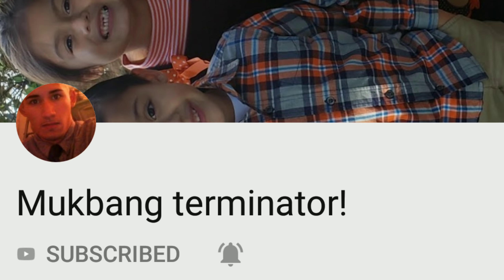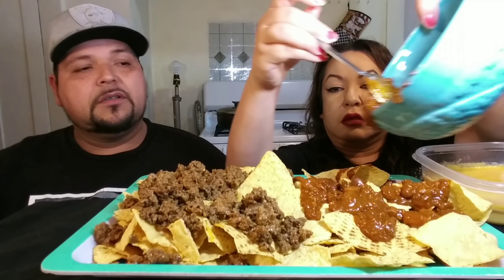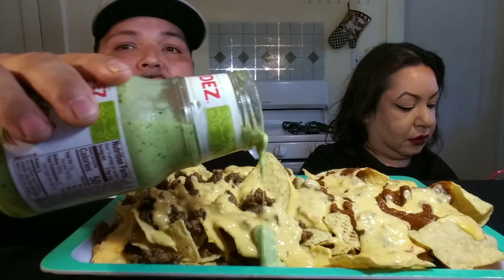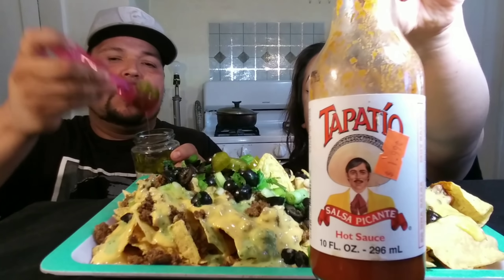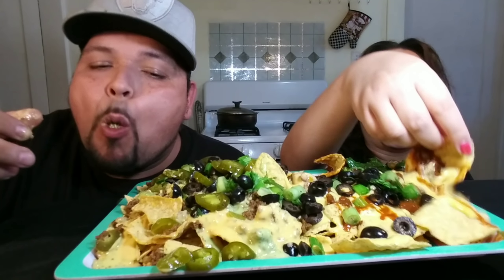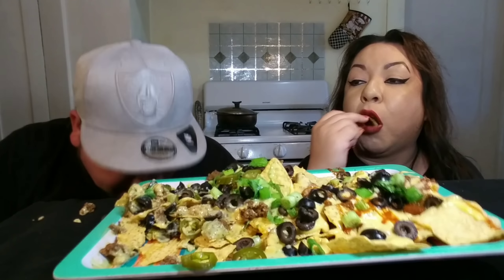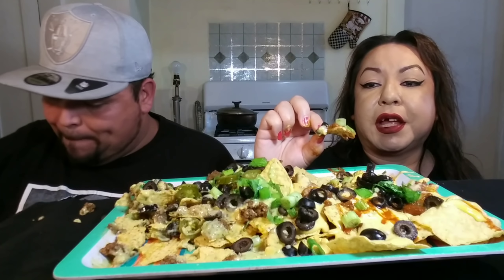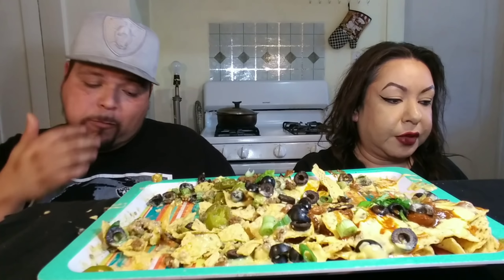Nacho Mukbang | Threesome Collab With Mukbang Terminator 🍒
Hey guy's Join Monchis & Sheshe as they have a Threesome Mukbang with our awesome friend Mukbang Terminator.We are excited to pop his collab cherry 😉 We will be grubbin on some delicious nachos.Please go check out his channel subscribe and hit that notification bell..Let him know Monchis & Sheshe sent ya.We hope you all enjoy.God Bless ✌Threesomecollab # Mukbangterminator

Mukbang Terminator